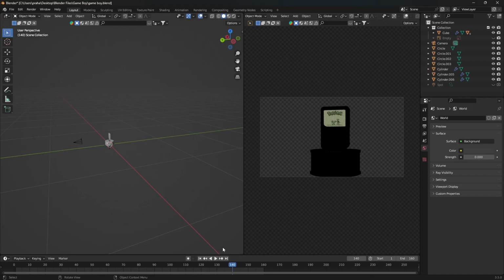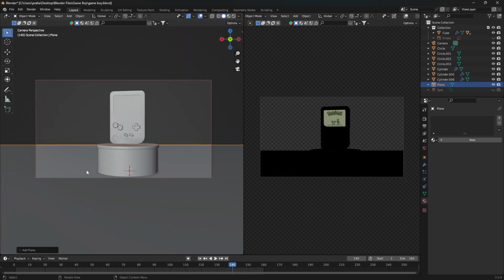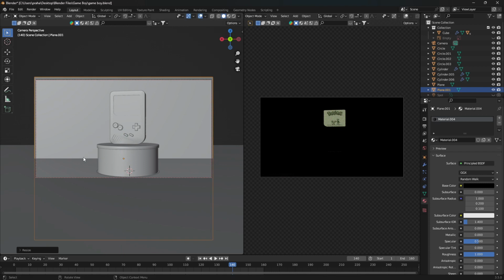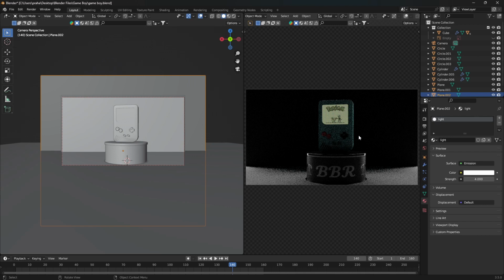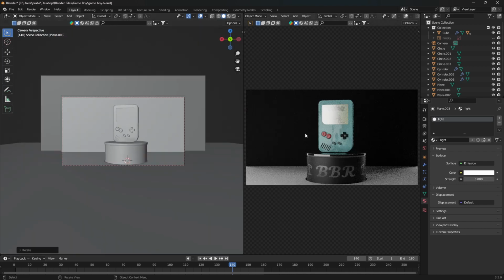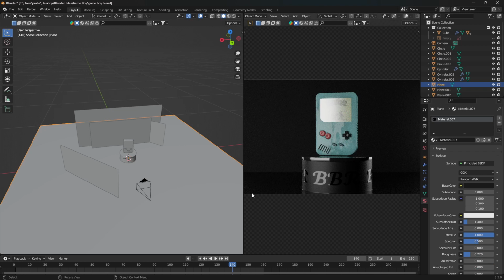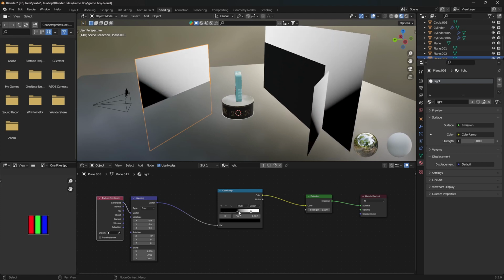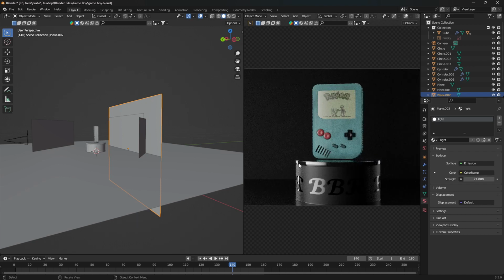Professional lighting in JUST 3 steps! (Blender)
This video will get you professional lighting in blender. The best part is that it only takes 3 steps.  3 STEPS